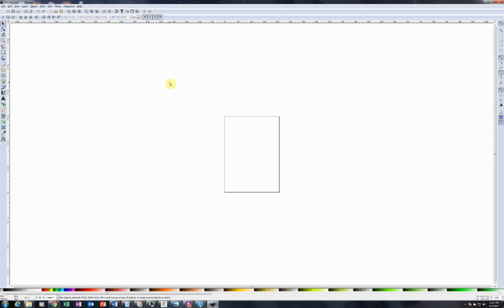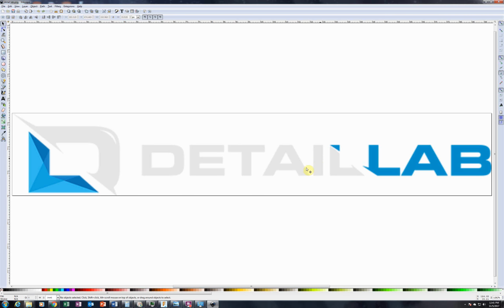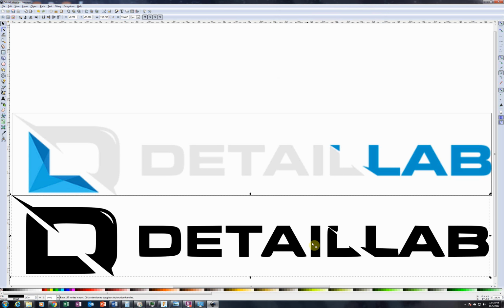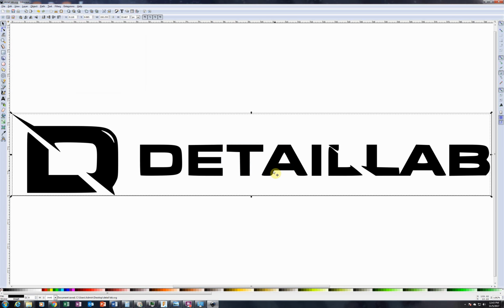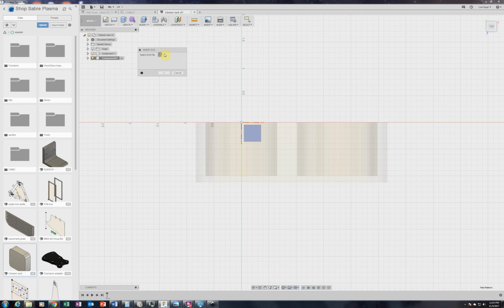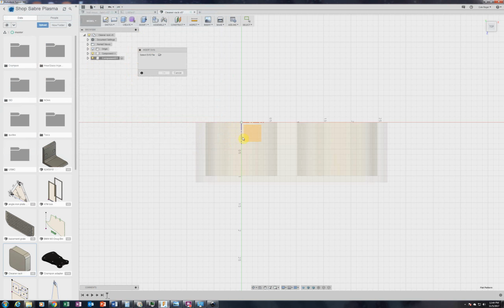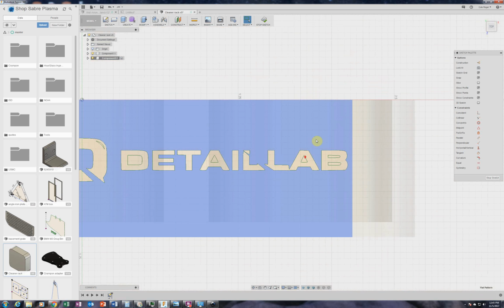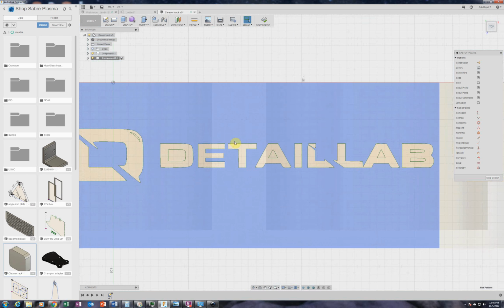How to fix a low resolution image to import into CAD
How to clean up a low resolution file in Inkscape to use in Fusion360 😀.